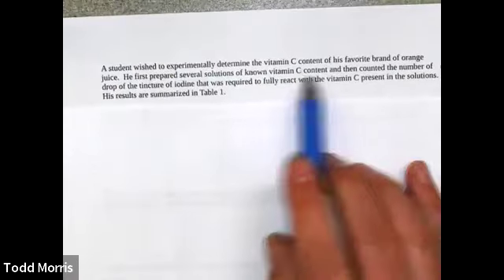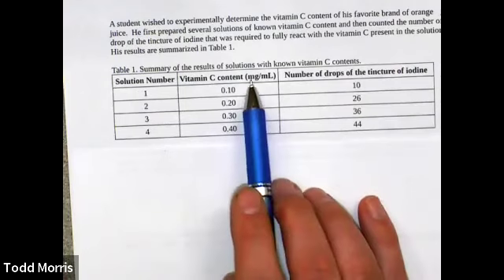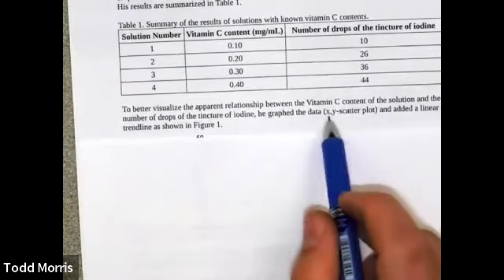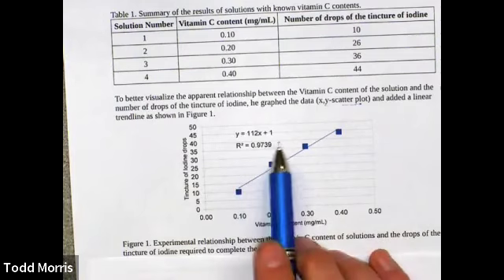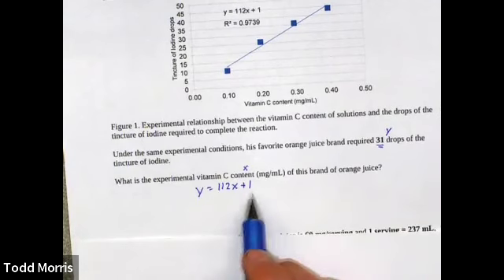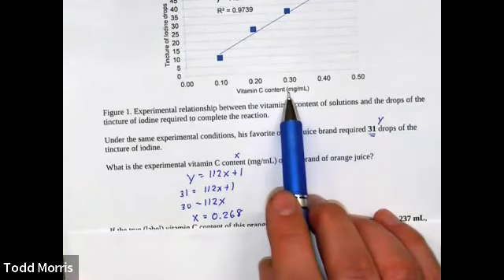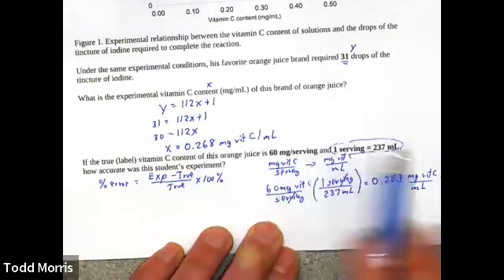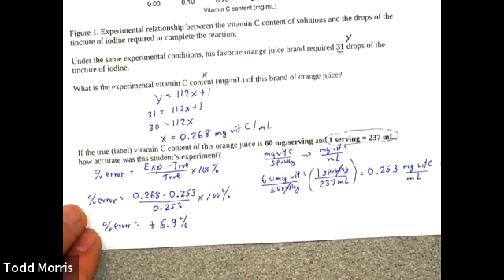Density and Sugar Content Example Calculations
In this video, I demonstrate how to perform the calculations needed for the Density and Sugar Content lab. Specifically, a x,y-scatter plot is interpreted, a linear trendline equation is used to calculate the vitamin C content of an unknown solution, and the percent error of the experiment is calculated.